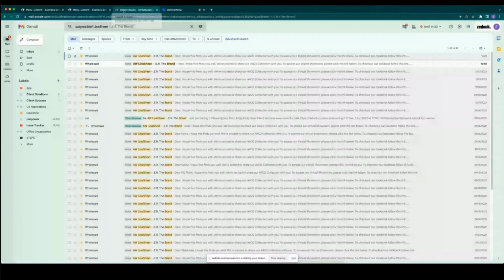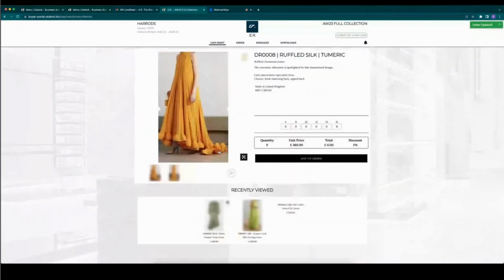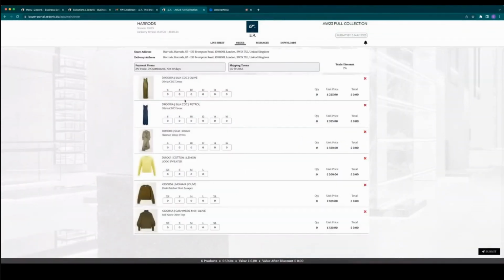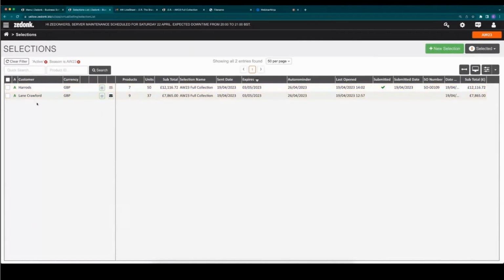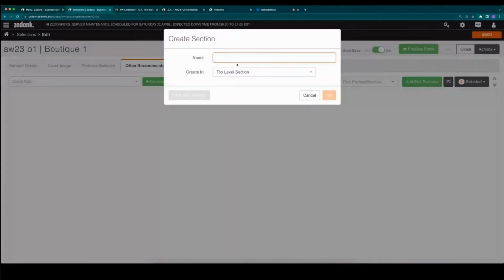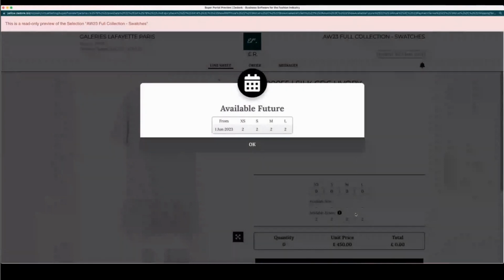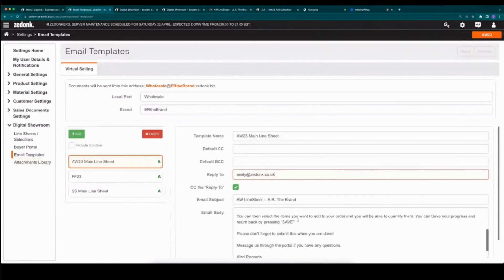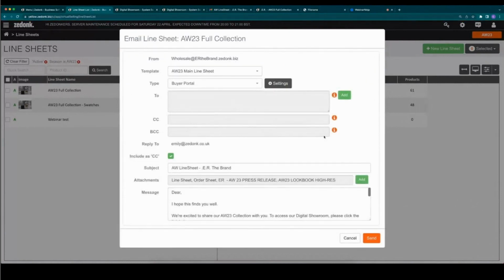B2B Digital Showroom: Demo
This webinar demonstrates Digital Showroom, Zedonk's B2B selling platform.

Topic timestamps for the webinar are as below:
00:00 - Introduction
01:13 - Emails sent to the Buyer
02:20 - Buyer Portal
04:38 - Buyer Portal - multiple images and a video
06:18 - Buyer Portal - recommendations
07:18 - Buyer Portal - messages
09:06 - Buyer Portal - downloads
10:25 - Buyer Portal - order selection
12:45 - Buyer Portal - order confirmation
13:48 - Monitor selections
16:24 - Create a manual selection
20:05 - Log tab
20:49 - Create a Line Sheet (Buyer Portal)
22:04 - Manage Available to Sell (ATS)
23:14 - Digital Showroom settings
30:15 - Sending emails with the link to the Buyer Portal